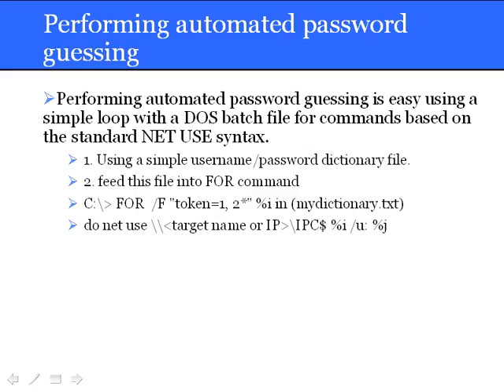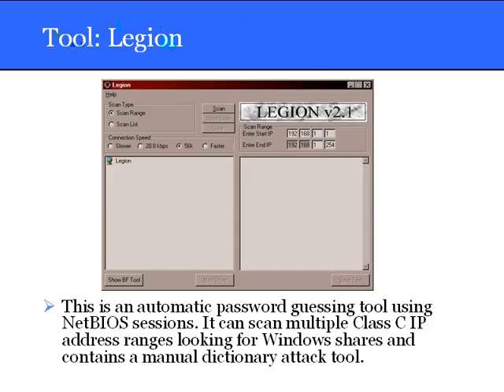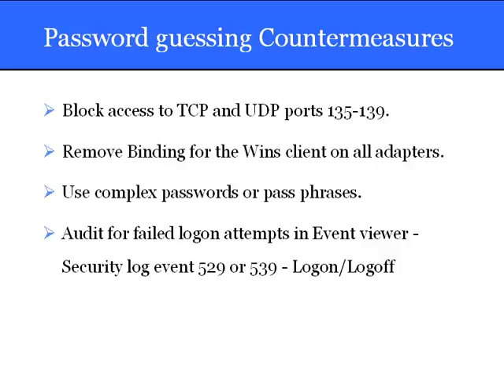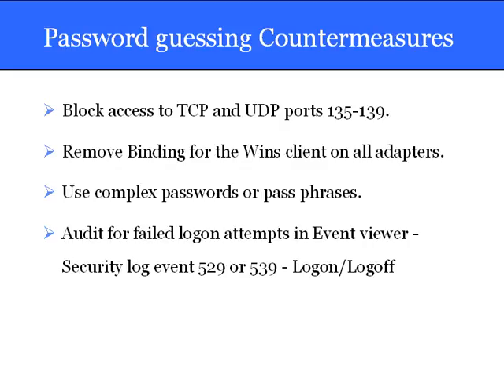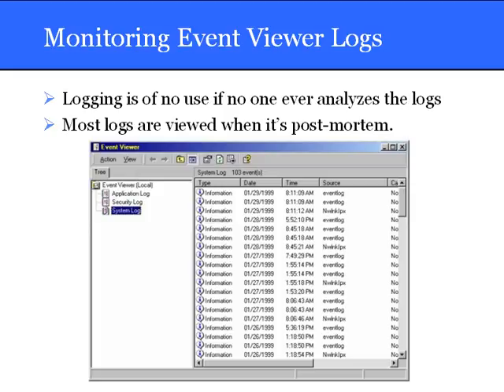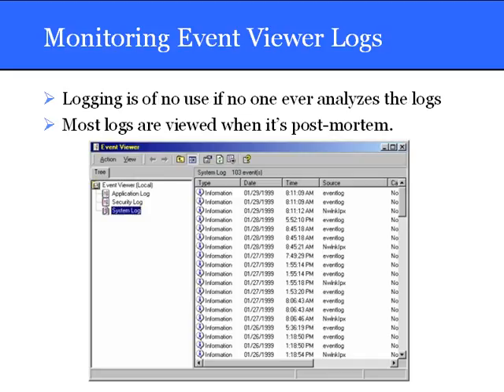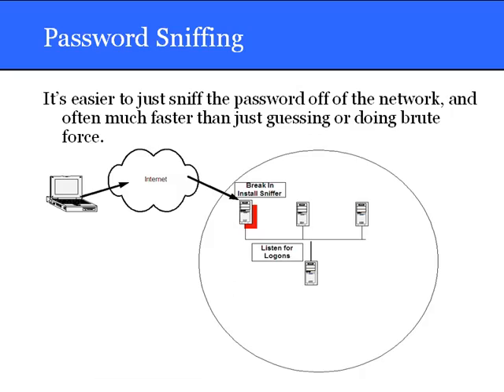Ehack 05 01 02